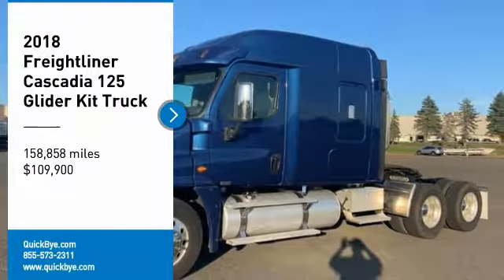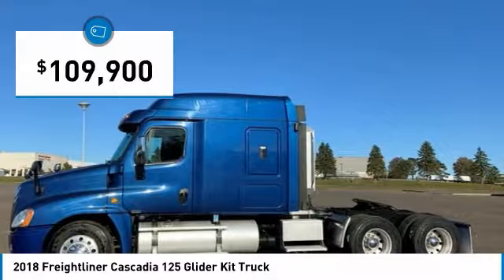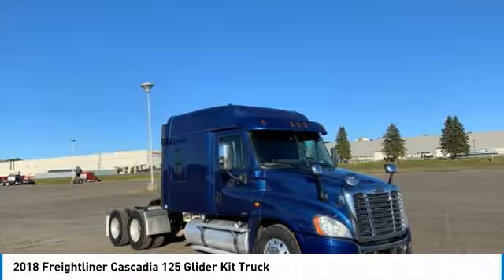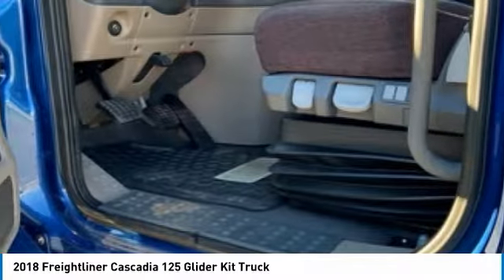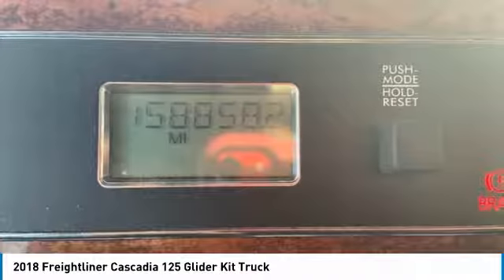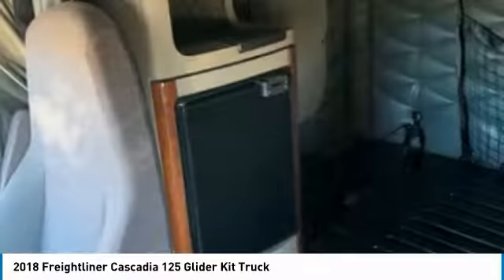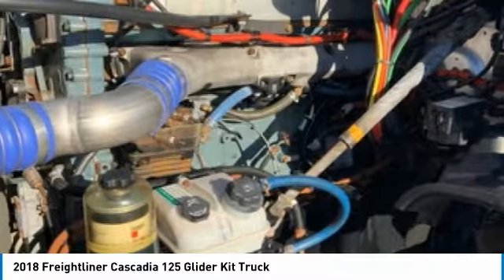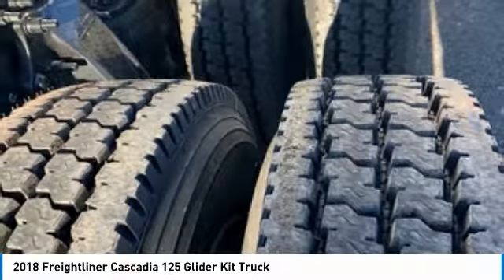2018 Freightliner Cascadia 125 DN7484RJ741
2018 Freightliner Cascadia 125 Glider Kit Truck

QuickBye.com

2018 Freightliner Cascadia 125 Semi Tractor For Sale in Bristol, Connecticut 06010 If you are searching for a powerful truck that is extremely performance oriented then look no further because this 2018 Freightliner Cascadia 125 Semi Tractor is the one for you. This dependable semi tractor is powered by a strong Detroit Series 60 diesel engine that is mated with a 13-speed manual transmission that offers an impressive 500 horsepower. This 2018 Freightliner Cascadia 125 Semi Tractor  comes with great options and features that are perfect for any hardworking individual.  Highlights of additional features Include: VIN: 3ALXGF001JDJS7513 158,858 Miles 3.42 Ratio Air Ride Suspension Tandem Rear Axles 236 Inch Wheelbase Built In Refrigerator No ELD or DPF Fluid Needed New Tires New Brakes And So Much More!!! This 2018 Freightliner Cascadia 125 Semi Tractor is field ready and priced to sell. It has been very well maintained which has enabled its road ready condition. If you are eager to meet the demands of any rigorous lifestyle then call today for more information on how you can put this industrious 2018 Freightliner Cascadia 125 Semi Tractor to work for you!!!